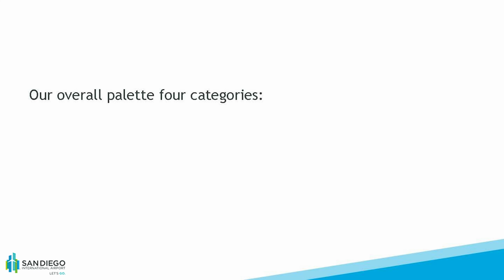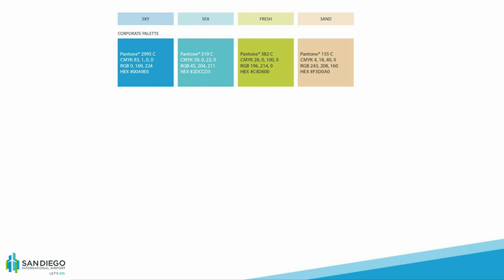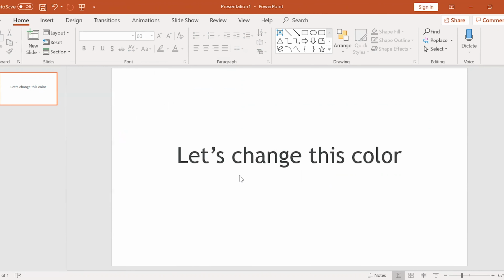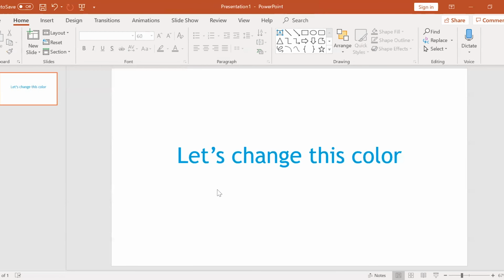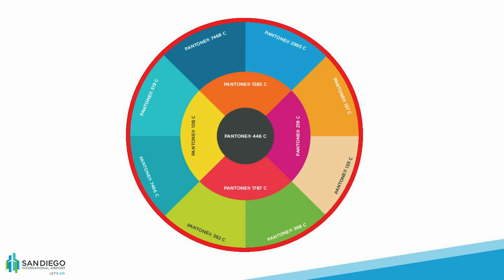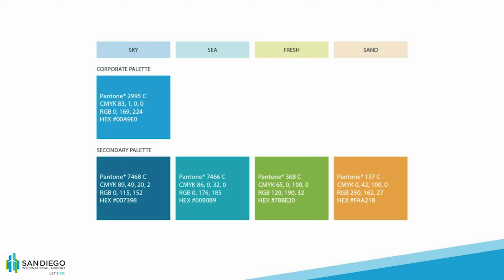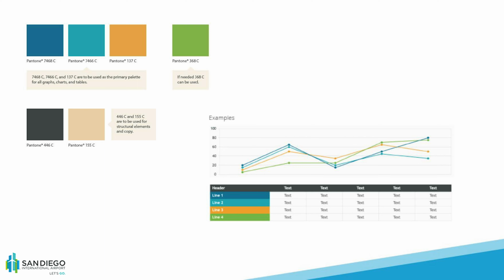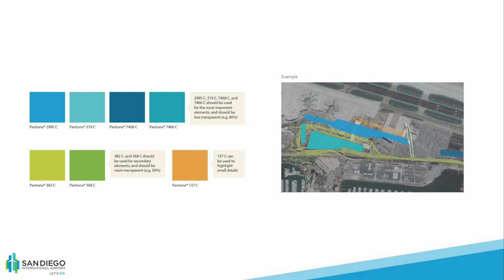Brand Toolkit Training - Color Palette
Learn about our brand colors, and how to bring them into decks, charts & tables, or any documents with design elements.